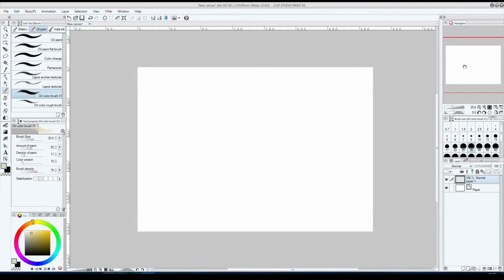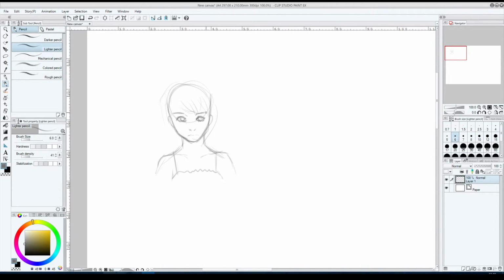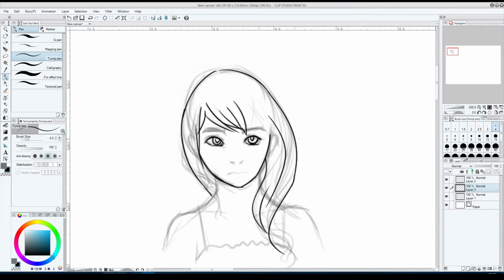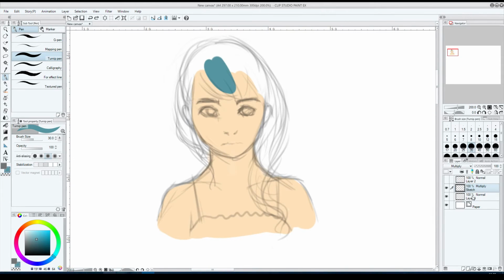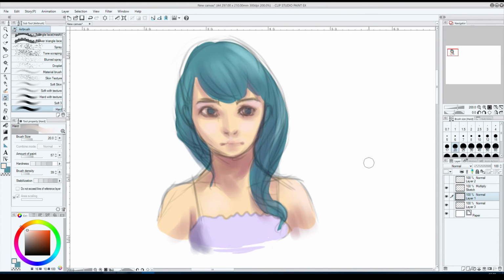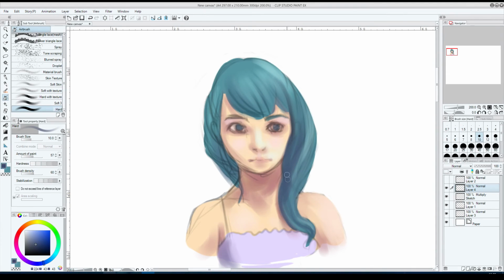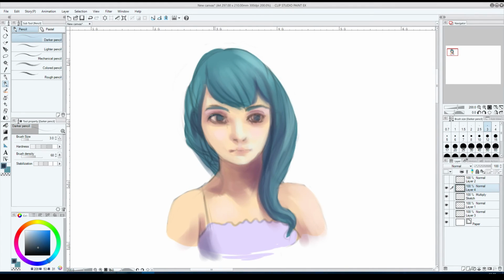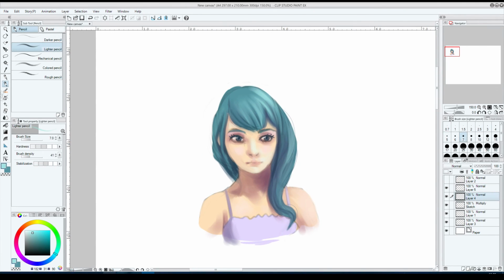Digital Painting Process (Clip Studio Paint) | How I make my paintings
In this video I share my digital painting process with you. You will see how I usually make my digital artworks.

Here are the main steps of making a digital artwork:
1. Make a sketch based on your idea (if you make your sketch on paper, scan it, and set layer to multiply)
2a. Detail the sketch, make a lineart
2b, or just go straight for coloring like I usually do: add base colors
3. Add shadows and highlits
4. Render the painting: remove sketch lines, add details and paint in everything you want to
5. Add final touches: individual hair, skin texture, glowing spots and other extra things ;)

- - - - - - - - - About - - - - - - - - -

Hi! I am Adrienn Ecsedi. I am a creator. I make art talk videos, tutorials, digital paintings. I like to talk (and write) about self development to bring the best out of ourselves.
Creating is a big part of my life and I hope it will be yours as well. We are all creators of our own life. :)

Live Light and Create!

☆ Get my artworks as prints, T-shirts, phone cases and more at my

- - - - - - - - - Music - - - - - - - - -